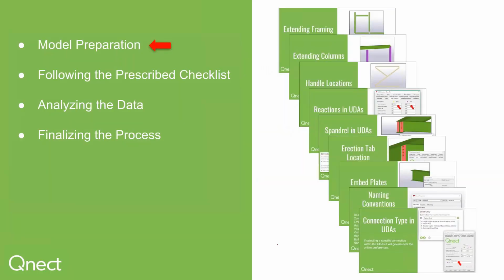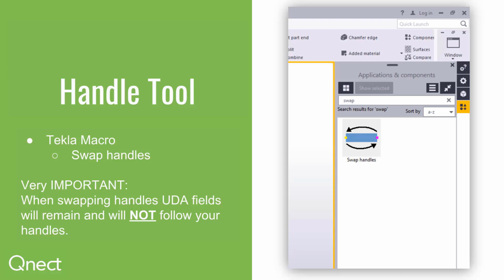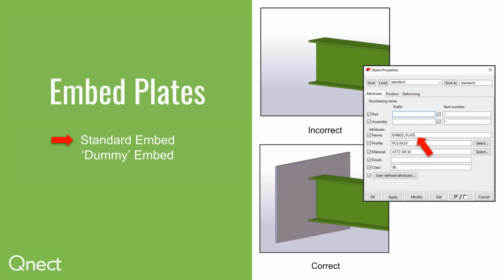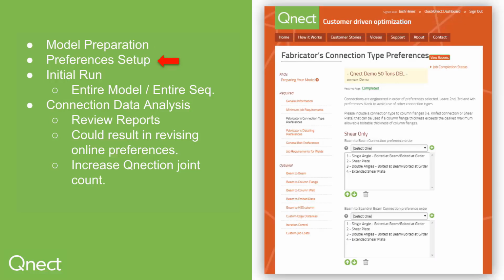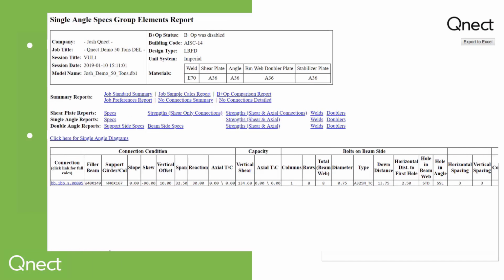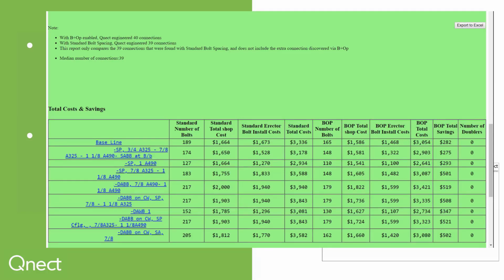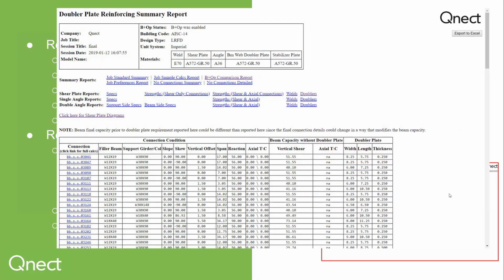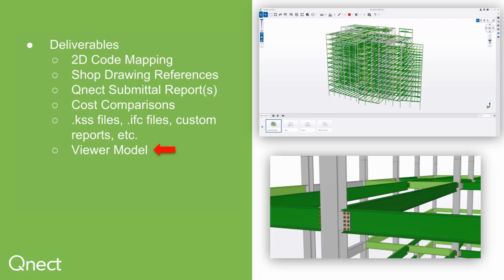[Webinar] Best Practices: Job Workflow to Communicate Your Project's Progress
It’s a new year and with that new goals. We’ve heard from many of you that 2019 will be a time to retool and examine workflows and communication best practices that help your business run more effectively. This special webinar will benefit those who are new to the industry AND those with many years of experience who see the value in new/updated workflows and best practices.

In this webinar, Josh Hines, Manager of Technical Field Support joins Aaron Bartlett, Account Manager, as they share these best practices for project success. They will emphasize the recent capabilities added to Qnect over the past few months and will give real-life examples of customer’s project success with Qnect.

You will learn:
* Model Preparation
* Following the Prescribed Checklist
* Analyzing the Data
* Finalizing the Process